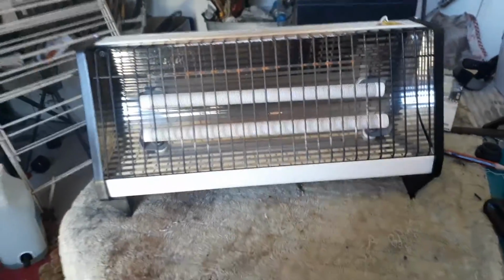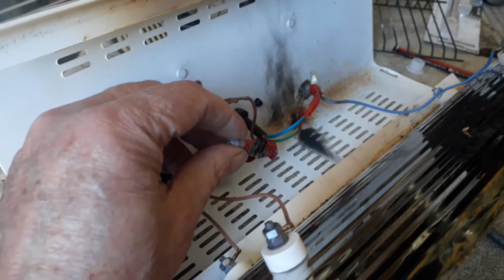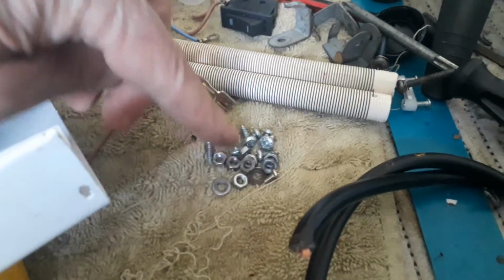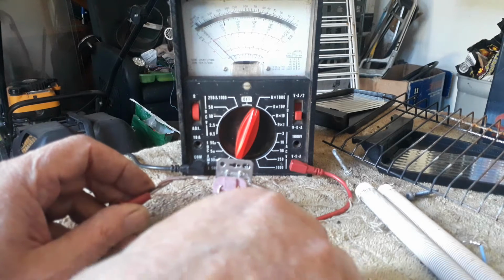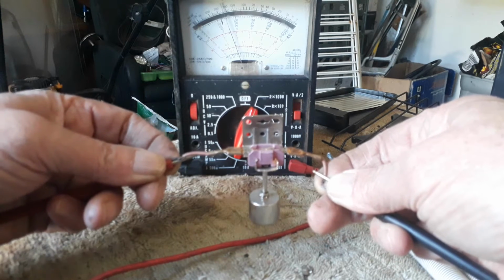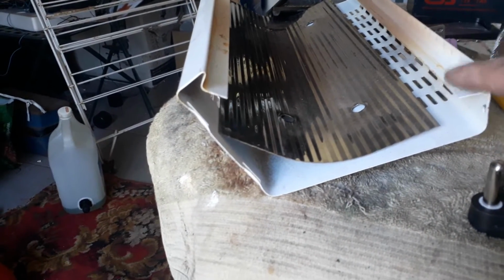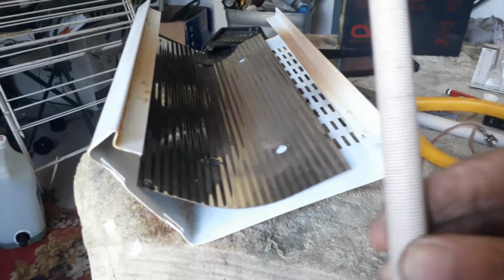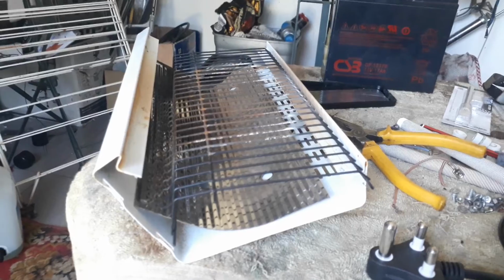Part 1, What will my next Project be,.... Part 2 Build.... Part 3 Test.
Me going to try to make something useful out of a scrap heater.